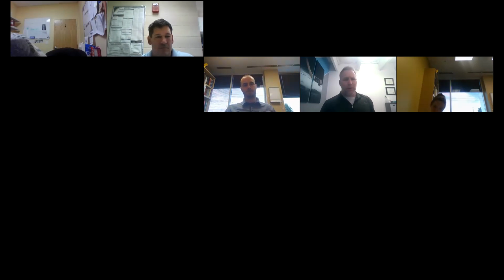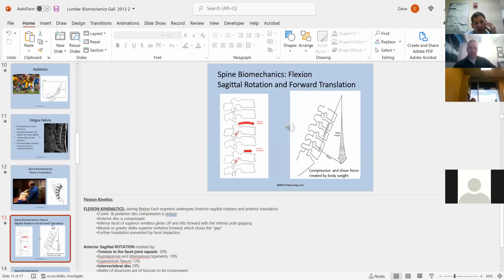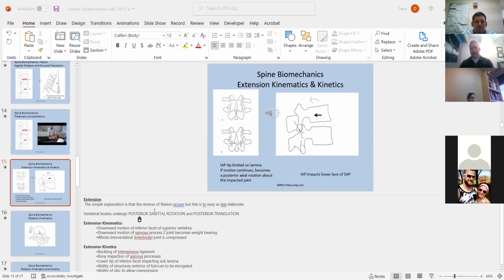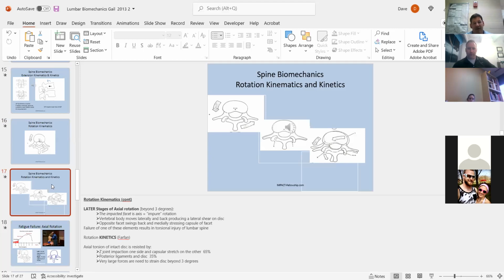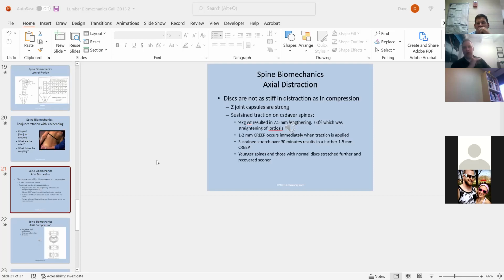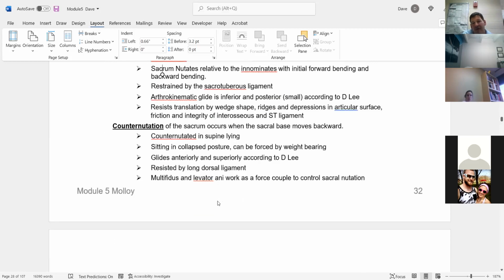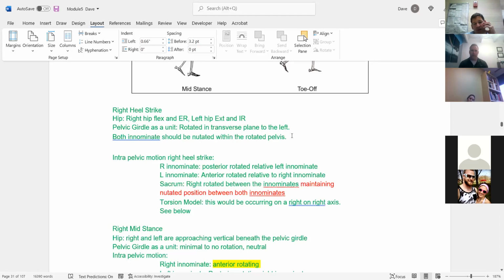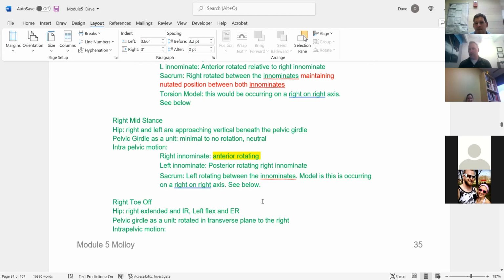SIJ motions discussion. Nutation, counter nutation, innominate Extension and Flexion